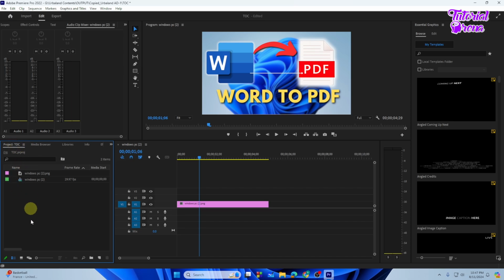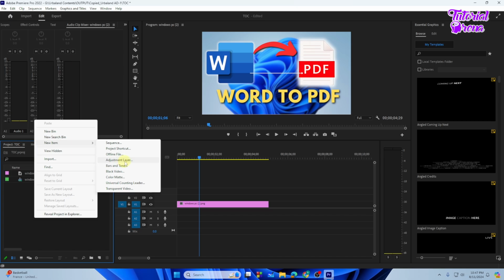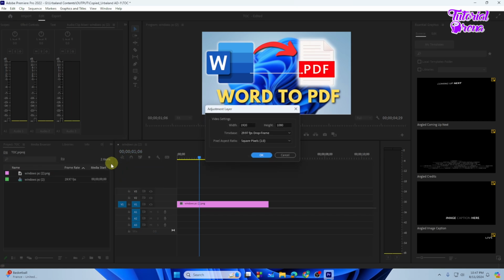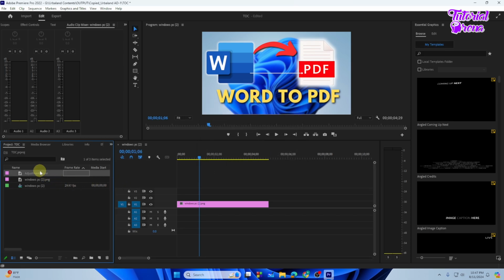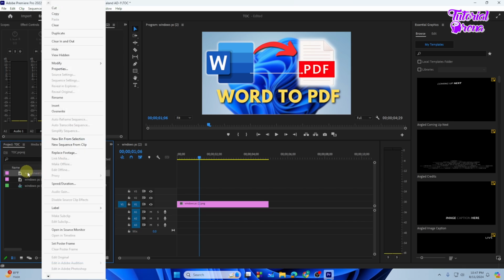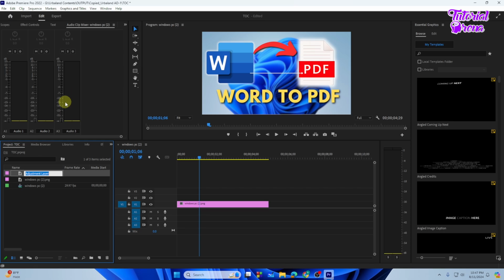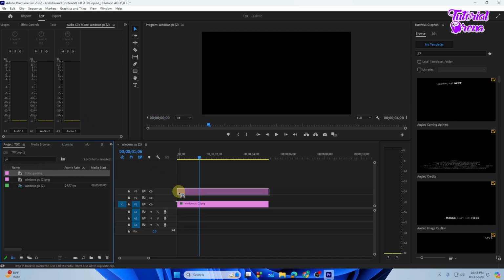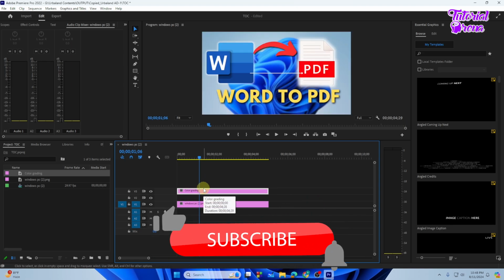How to Add Adjustment Layer in Adobe Premiere Pro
Hey Everyone, Welcome to Tutorial Arena! In this video, I'm going to Show you how to add adjustment layer in adobe premiere pro.